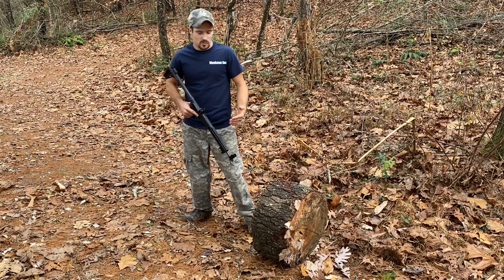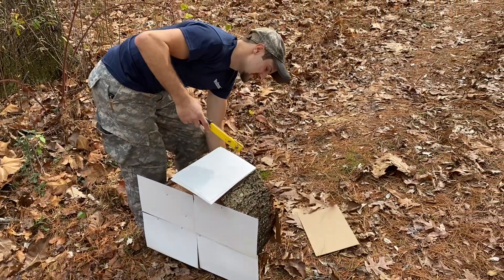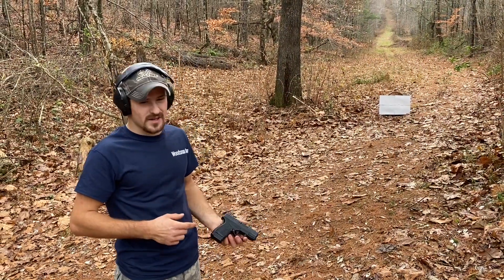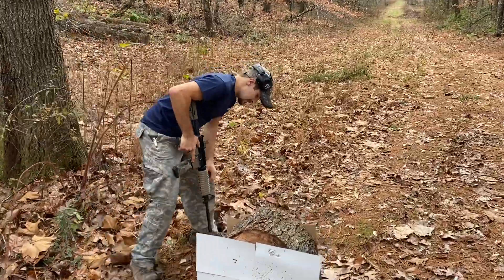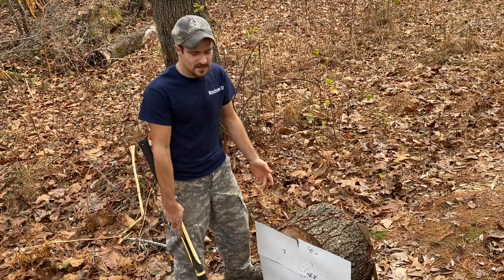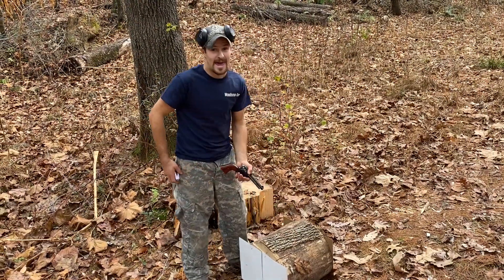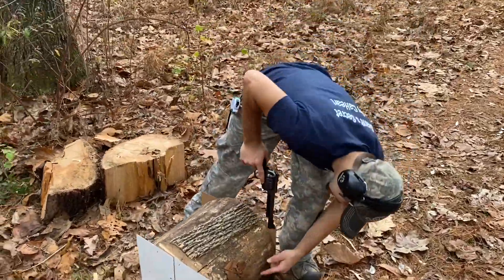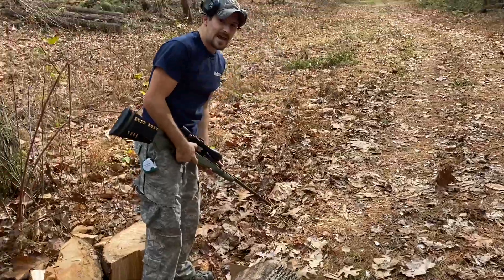Will A Block Of Wood Stop A Bullet? Guns VS Wood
Shooting 2 blocks of wood, one soft wood one hard wood. Starting with smaller calibers and getting to rifle rounds.